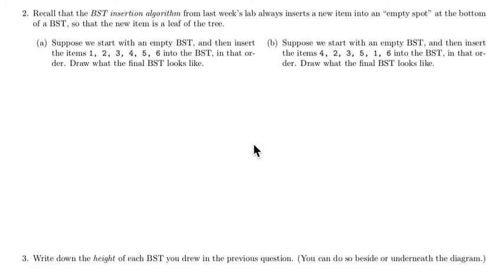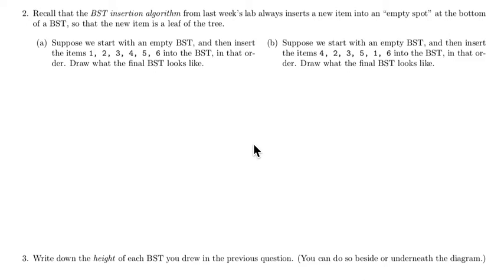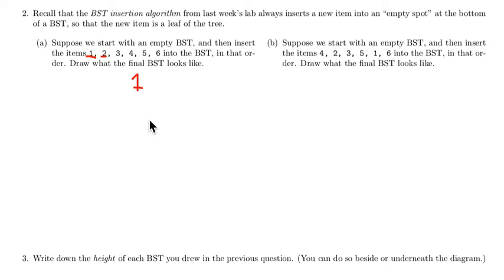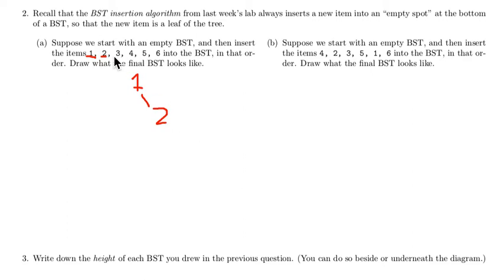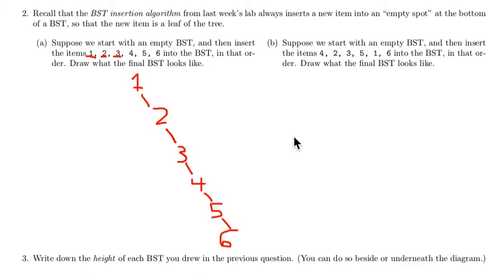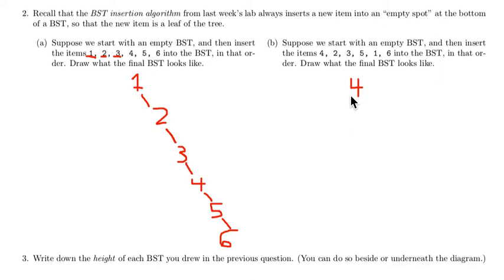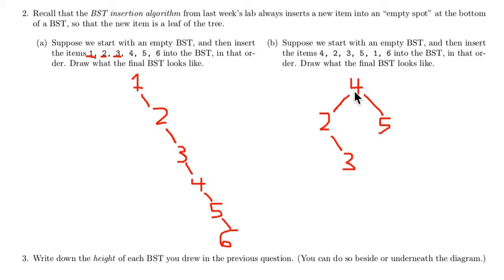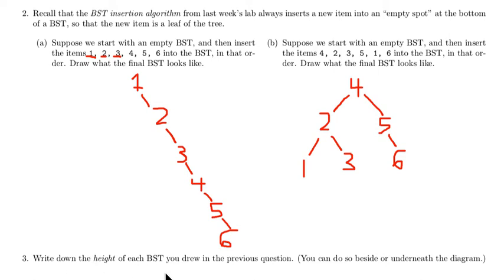BST efficiency worksheet q2 3